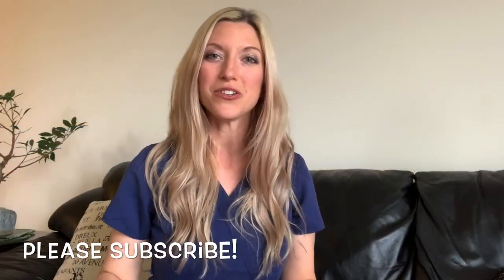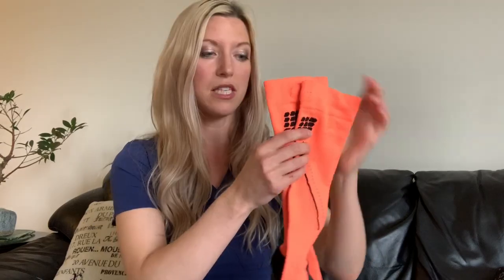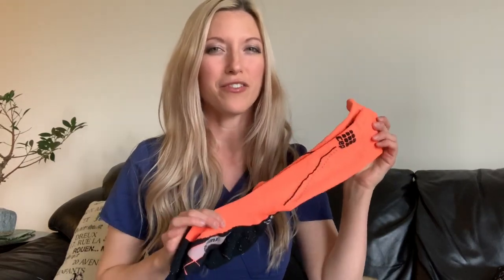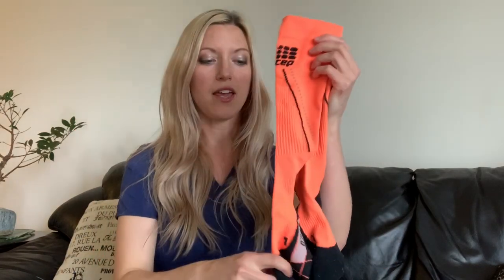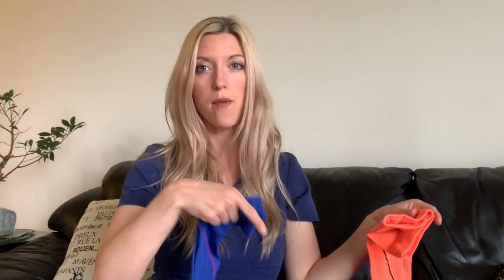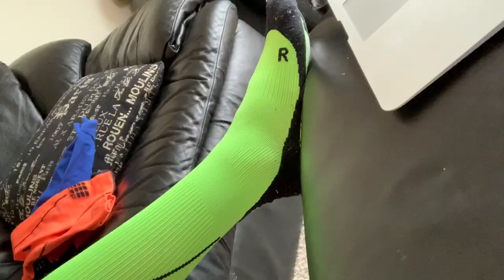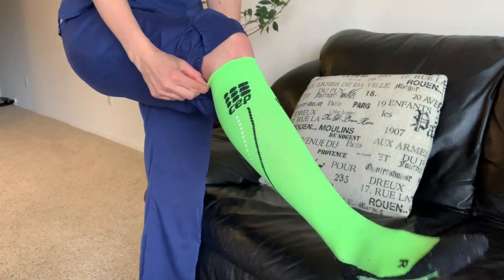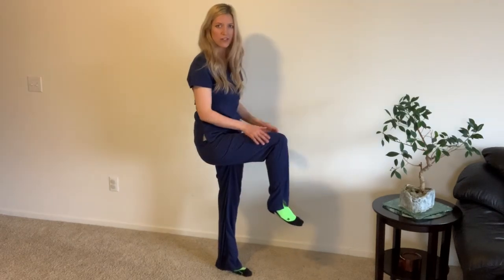My Favorite Compression Socks for Long Nursing Shifts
In this video I share my favorite brand of compression socks for long nursing shifts. I have been using these compression socks for many years while working as a registered nurse and now as a nurse practitioner and these are by far the best I've tried. 12 hour nursing shifts can be so tiring and cause significant aching and swelling in the legs. These compression socks help reduce or even eliminate that pain and swelling even after a long 12 hour nursing shift.

Not only are these compression socks great for long nursing shifts, but they are also great for running, or swelling or aching in the legs during pregnancy or postpartum. I have used these compression socks for all of these reasons and they work wonderfully. I have tried several other kinds and these compression socks maintain their elasticity, their vibrant colors, and their quality. They are available at running stores and on Amazon (link down below). I bought my compression socks (shown in this video) in 2017 and 2018 and they are still in great condition after much wearing and many washes. They are definitely worth the extra money compared to cheaper ones. I hope these compression socks give you as much relief of aching and swelling after those long nursing shifts as they do for me.

I am a nurse practitioner and I work long 10 and 12 hour shifts in the emergency room. I no longer have aching legs at the end of my nursing shifts using these compression socks. I highly recommend this brand of compression socks. I worked many years as a registered nurse (RN) in the emergency room, then continued working in the emergency room after becoming a nurse practitioner (NP). I also did travel nursing as an ER nurse. Check out my travel nursing videos to learn more about my life as a travel nurse in California.

COMPRESSION SOCKS IN THIS VIDEO:
CEP Compression Socks on Amazon

My dog in this video is named Reese. She is an imperial Shih Tzu. ☺️🐶